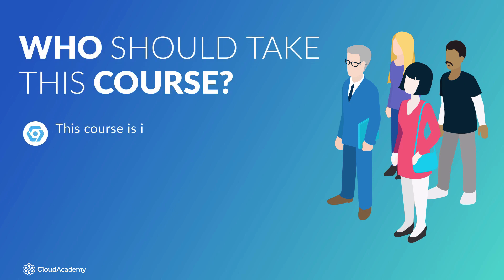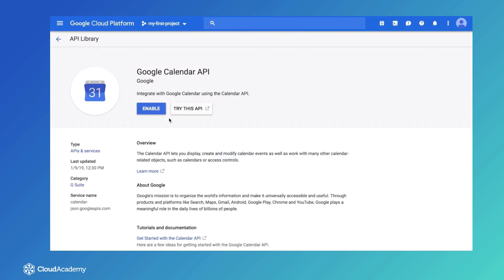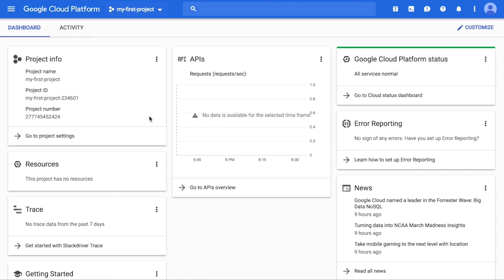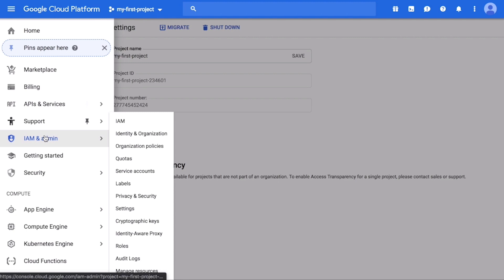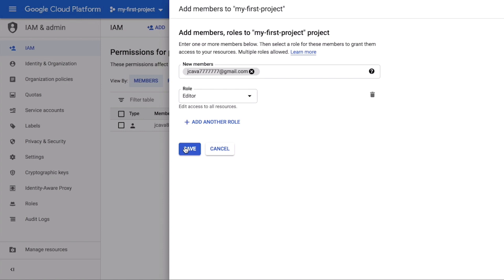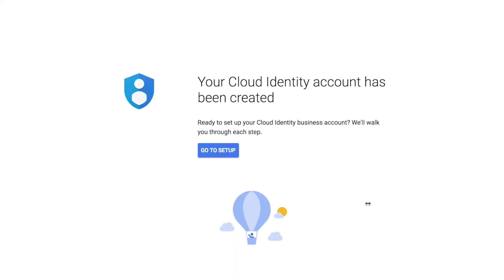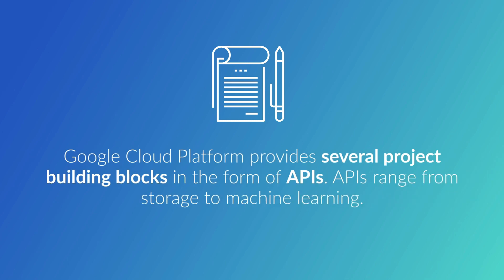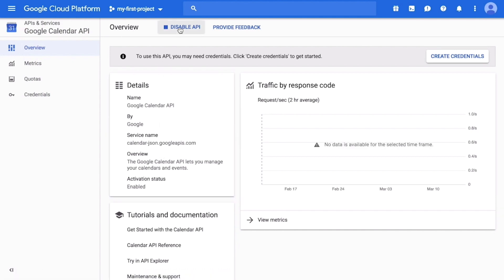Google Cloud Platform Environment - How to Set It Up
GoogleCloudPlatform (GCP) provides a suite of services that run on the same infrastructure that Google uses to host its own products, such as Google Search and YouTube. These services let you provision a variety of IT resources, such as virtual machines, storage, and networks.

The lectures of this course are:

00:00 Introduction
01:52 Setting up Cloud Projects and Accounts
08:08 Managing Users
14:33 Enabling APIs
19:20 Managing Billing
25:20 Installing the Cloud SDK
35:16 Summary

GCP resources are grouped and deployed into projects. In this course, you will learn how to create and set up new GCP projects and how to give users permission to access project resources by assigning them to roles such as owner and editor.

Access to GCP services is provided via APIs that may be enabled on a per-project basis. You will learn how to enable APIs for a project as well as create budgets and configure monitoring for the resources and services allocated.

Learning Objectives
- Create new cloud projects
- Add users to projects and assign them to roles
- Enable GCP APIs and services for a project
- Provision Stackdriver accounts for monitoring project resources
- Add billing accounts and create project budgets
- Manage organization resources using the Cloud SDK

Intended Audience
- People who would like to become GCP administrators
- People studying for the Google Associate Cloud Engineer exam

Are you preparing for the GoogleAssociateCloudEngineer Certification exam?

Then look no further: we've got the right solution for you!
Our Google Cloud experts are here to get you ready to ace the exam.